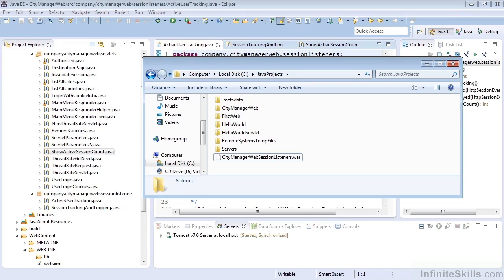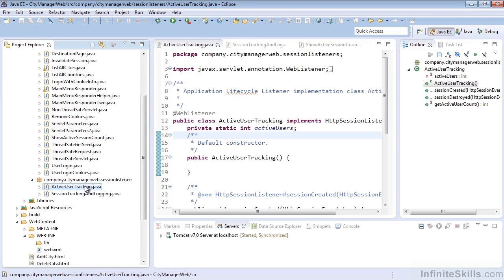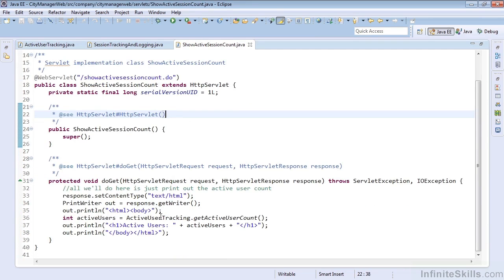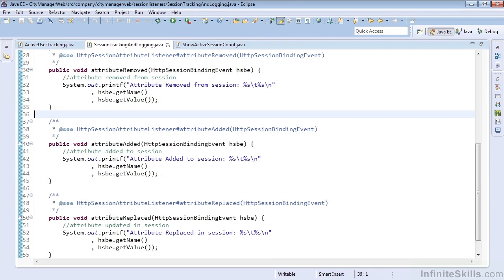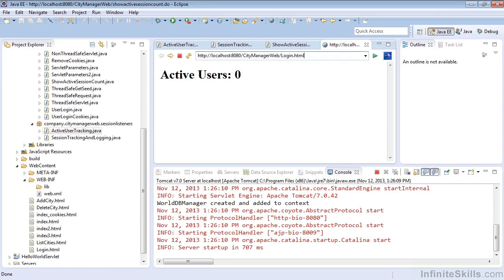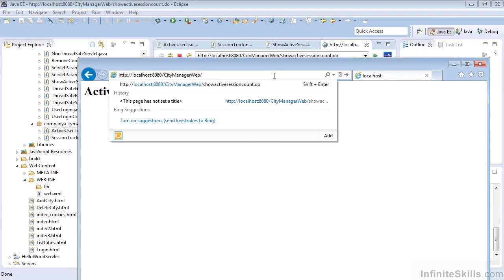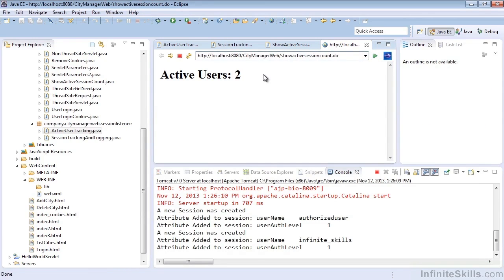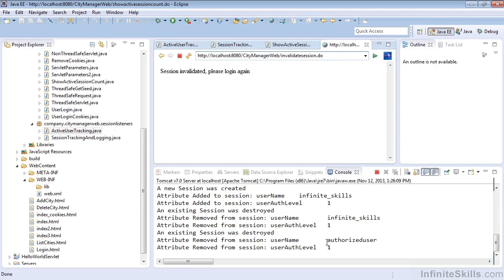0313. Session Listeners.mp4